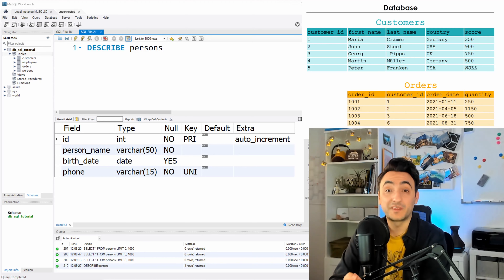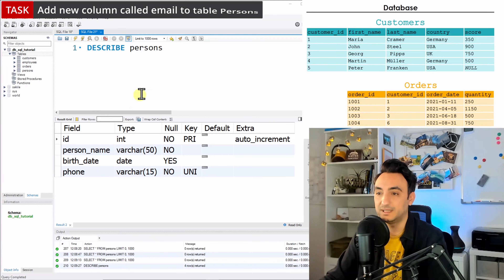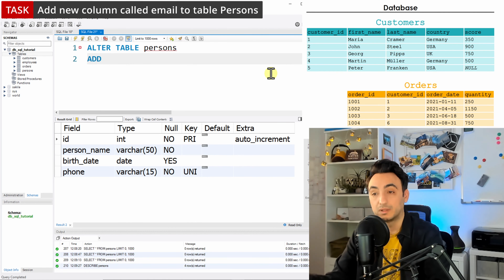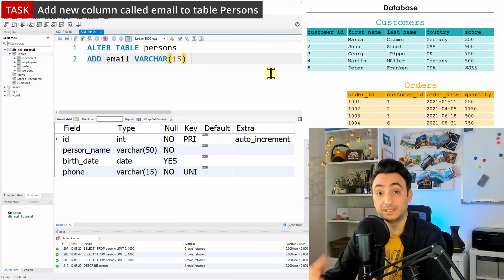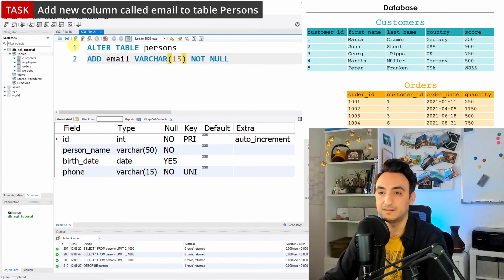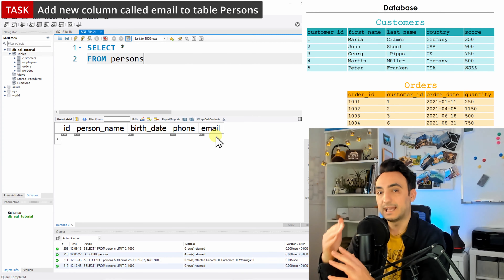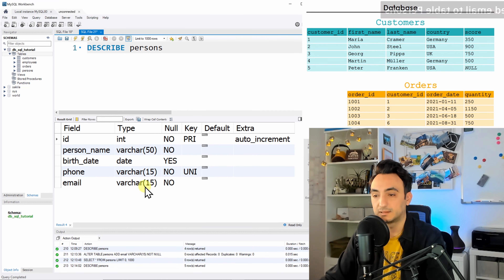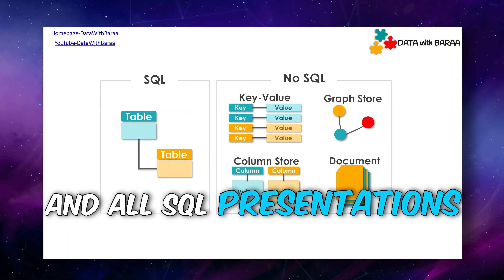SQL ALTER TABLE - Modify the Table Struncture - SQL Tutorial #36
In this video, we'll be discussing how to use the ALTER TABLE statement to modify the structure of an existing table in a SQL database. We'll start by giving a brief overview of ALTER TABLE and how it works, then we'll dive into some practical examples of how to use it in your own SQL code. Along the way, we'll also cover some tips and tricks for optimizing your use of ALTER TABLE, as well as common mistakes to avoid.
By the end of this video, you'll have a solid understanding of SQL ALTER TABLE and how to use it effectively. So if you're ready to take your SQL skills to the next level, let's get started!